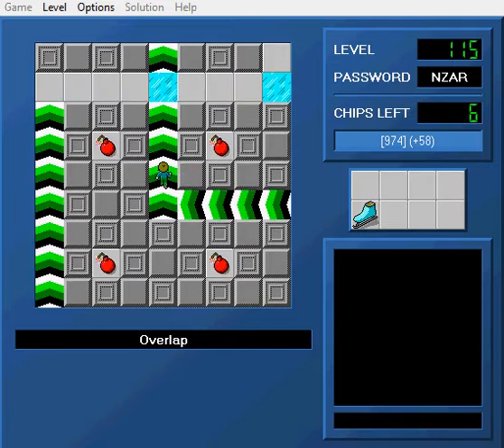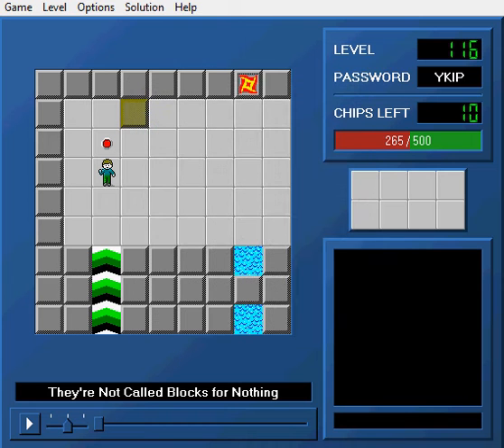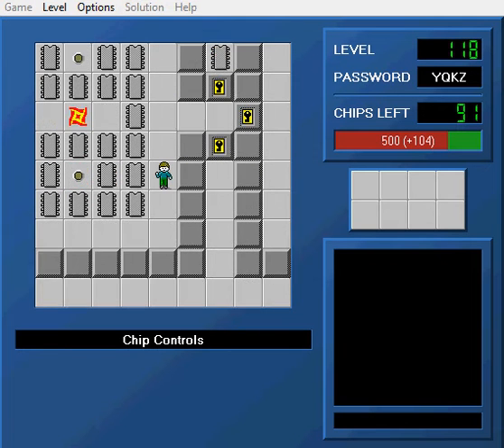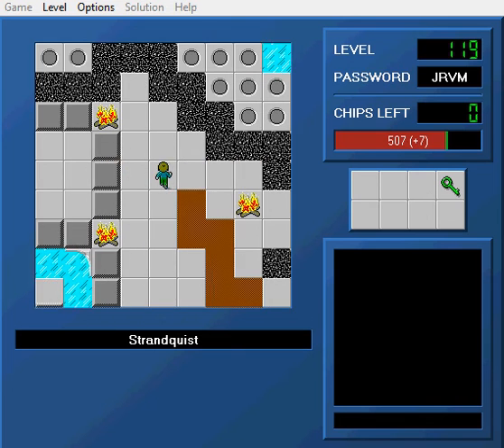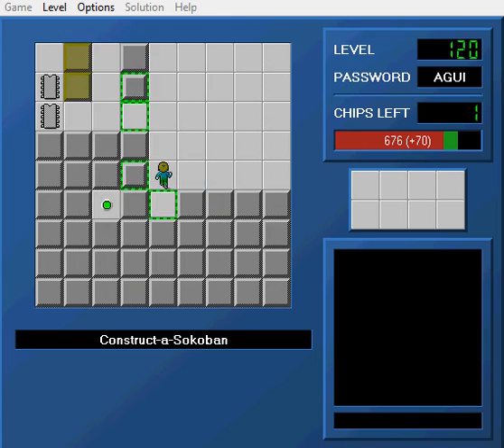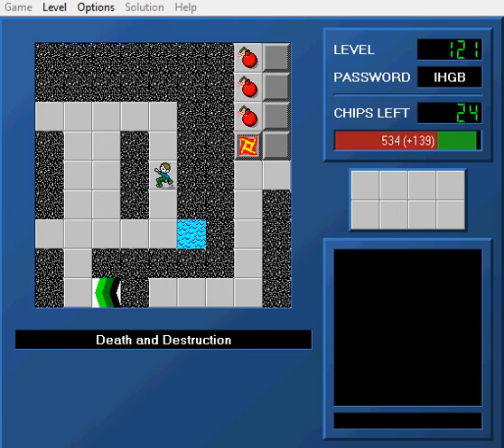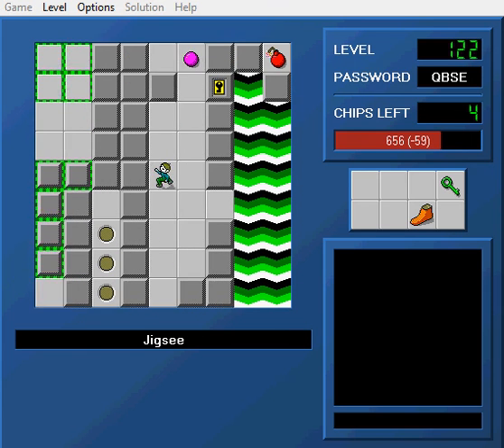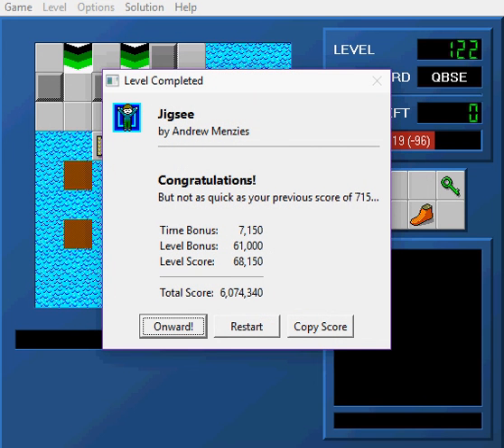Let's Play CCLP4: Episode 12 - Overlapping Thoughts [Lvls 115-122]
You'll start taking notice that I talk about Ragged Mountain a lot in these next few videos lolz